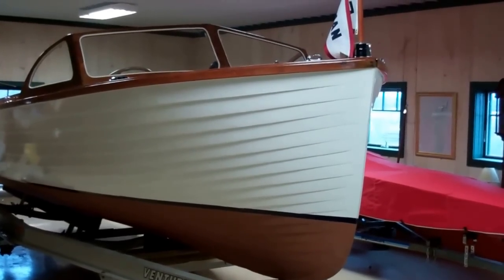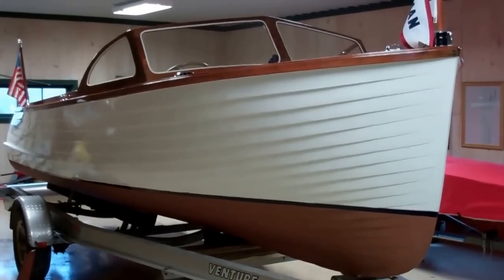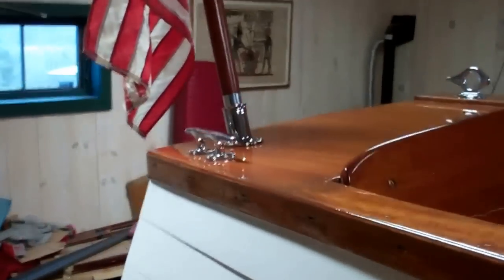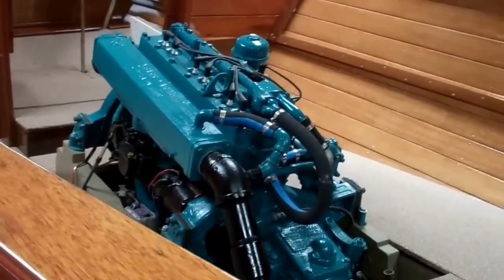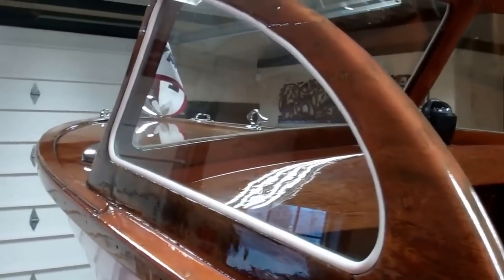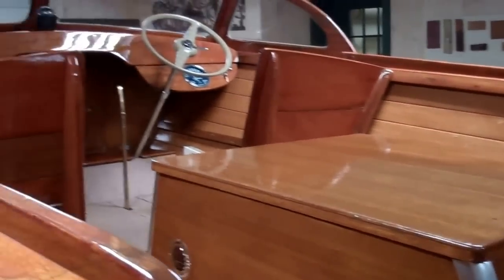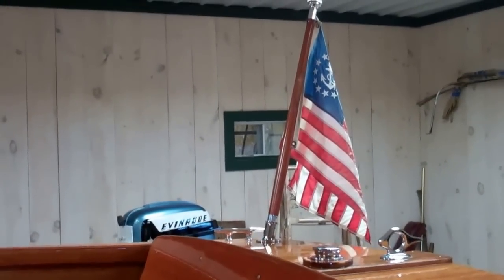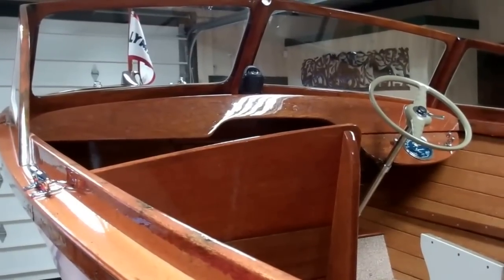1955 20' Lyman Runabout Preservation is 99% Complete! April 8, 2014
I cannot tell you how satisfying it is for the crew to finally gaze on the fruits of months and months of hard work and painstaking attention to every detail when we debut a boat who has completed or nearly completed her preservation, as is the case with this 1955 20' Lyman runabout today.
We have chronicled her progress from the dirty, tired-looking boat we pulled out of a one-story barn in Charlotte, VT a couple of years ago through today, her debut.
Now, we are not completely finished. As you will see in this clip, her brass stem trim, and her stainless transom trim and rub and splash rails must be installed. Installing the helm seat benches and the trim that closes the seam between the ceilings and floor panels await a few more coats of varnish. The rebuild kit for the water pump is "in transit." And there is some minor touch-up here and there we will attend to soonest.
Our upholsterer is nearly finished fabricating the helm and aft seat bench and back, and the engine box lid cushions. She is matching the combination of a very light Lyman tan body with almost crimson trim.

The 2006 Venture trailer has surge brakes, and will soon have its custom-fabricated bow tower installed.

But she's 99% ready for prime time, and especially for her sea trials, if ever the ice finally melts in Lake Champlain. At that moment she will be available for inspection and to ride her beautiful Venture trailer to her new port.